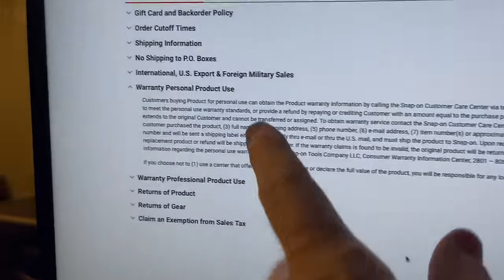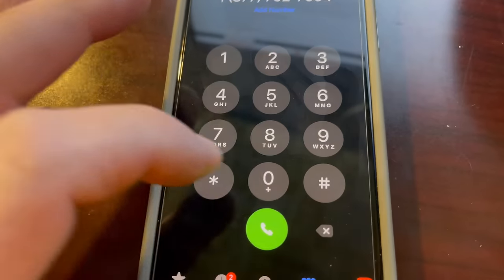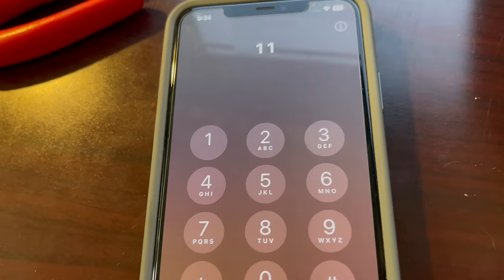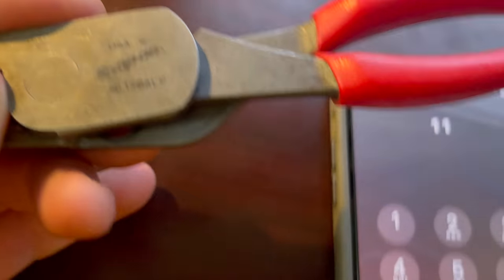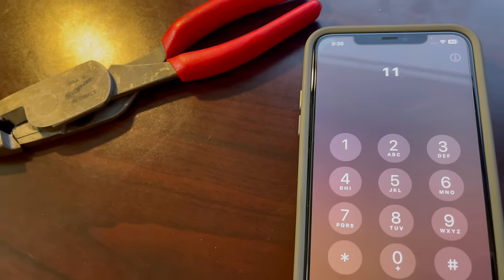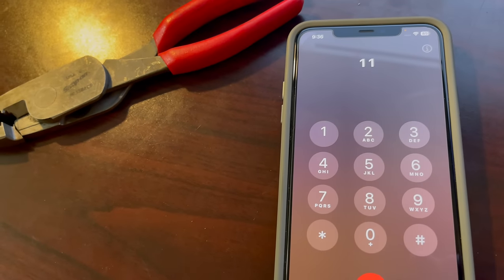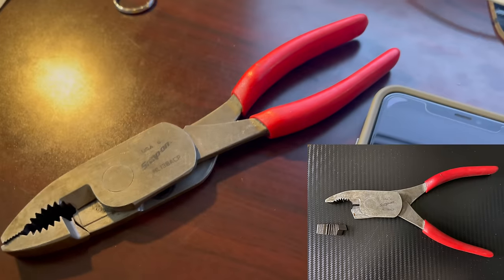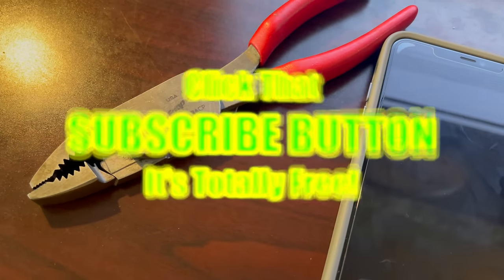Snap On Warranty With No Dealer? How's That Work? Take A Look At This!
As you know, I no longer have a Snap On dealer, so how does it work with getting tools warrantied out without having a tool truck that comes by? Let me show you the process and what to expect.

Koon Trucking
200 Davidson Dr.